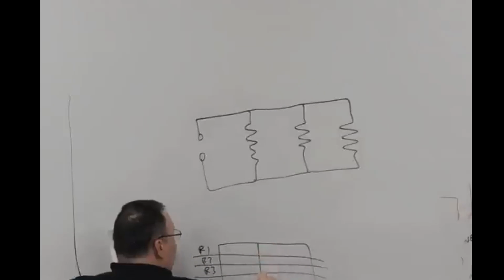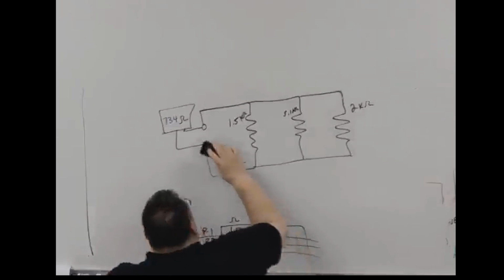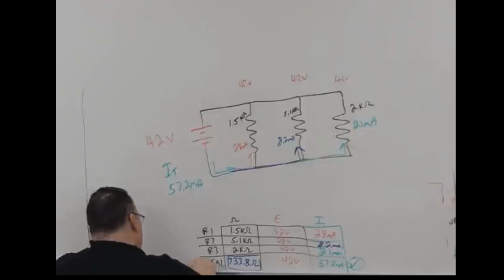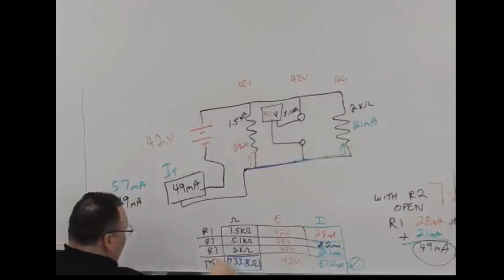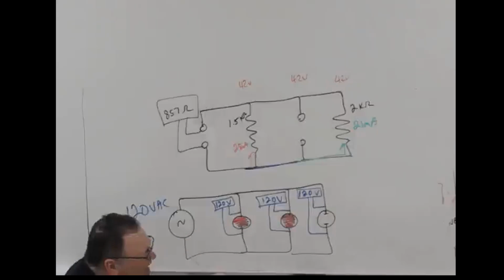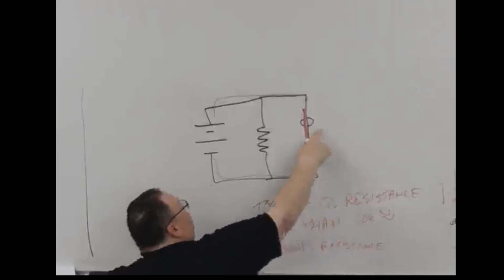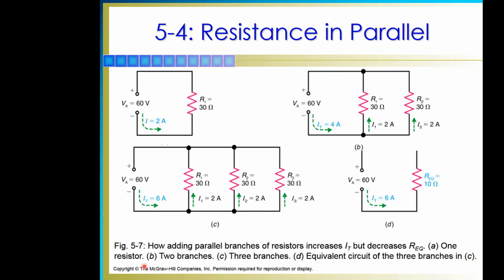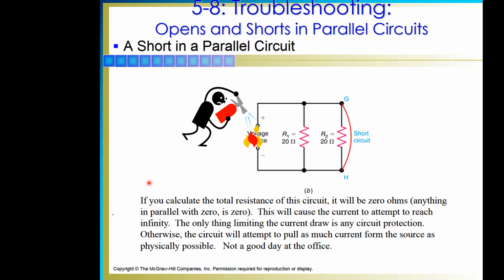Parallel Troubleshooting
This video will show you how to troubleshoot a parallel circuit.  These basic facts are often overlooked by maintenance workers.